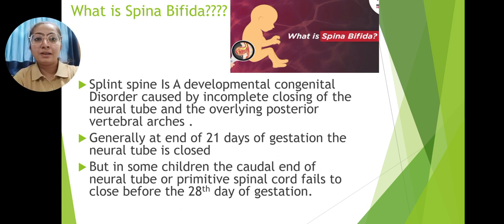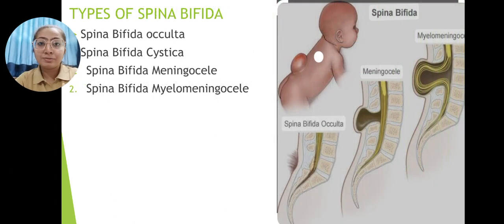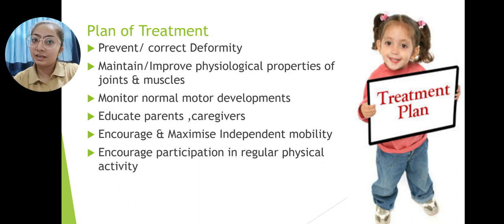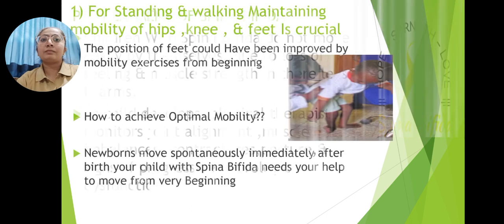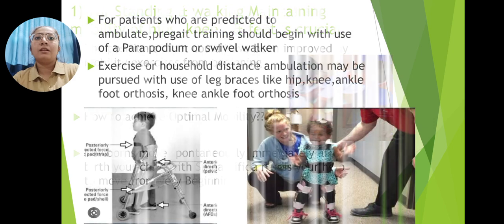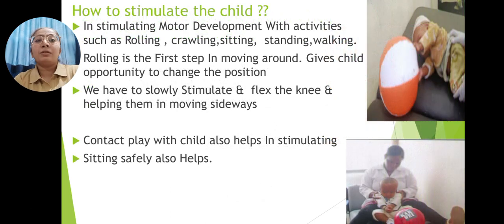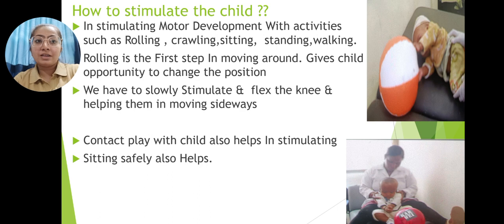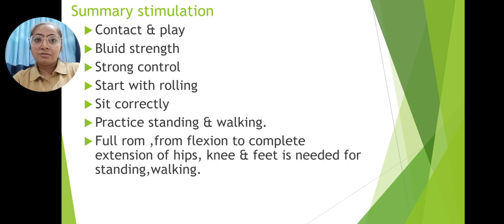PT TREATMENT OF SPINA BIFIDA